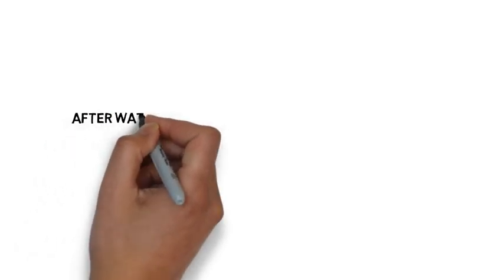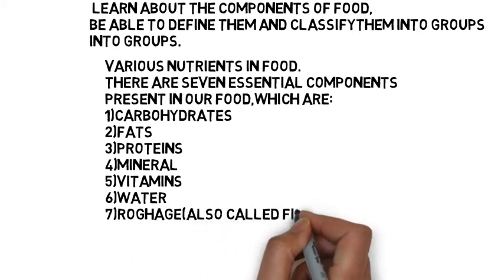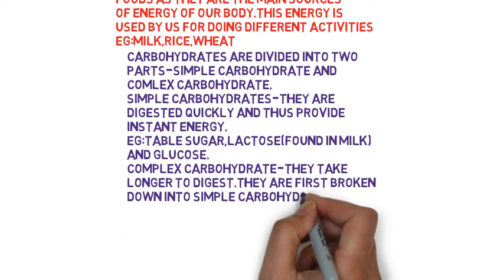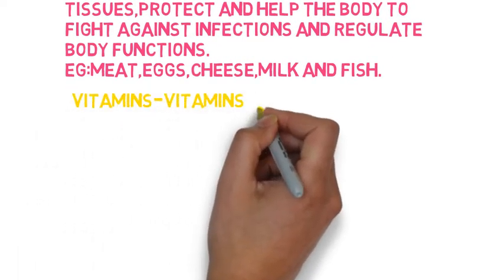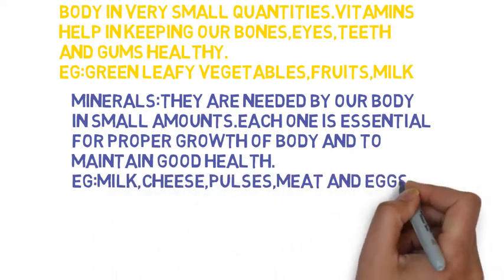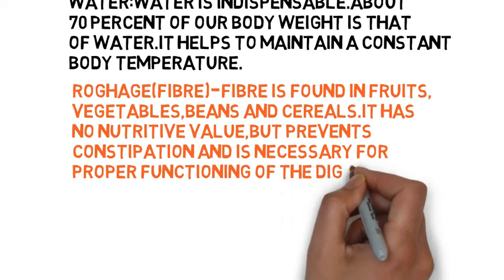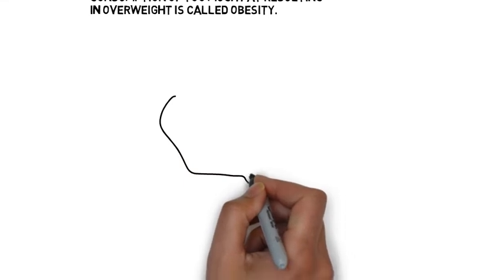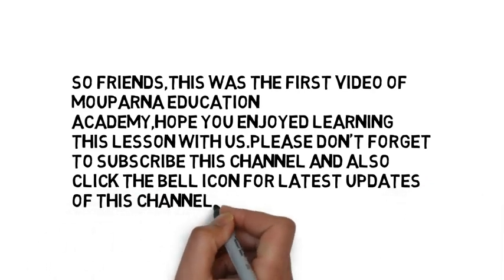Components of food made easy for students | Class 6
This video explains class 6 chapter Components of food and is in strict accordance with the latest NCERT Syllabus.